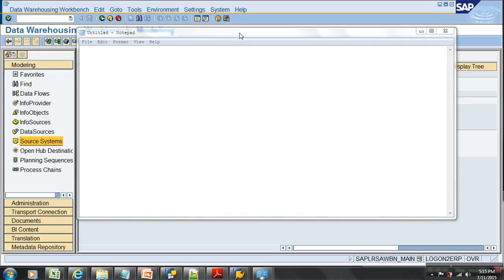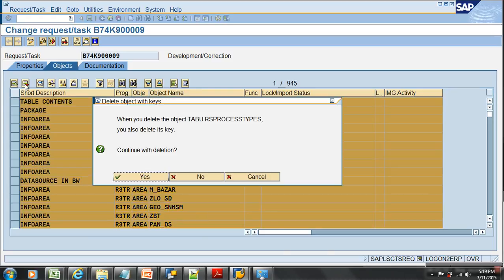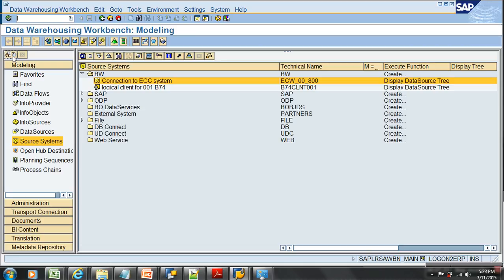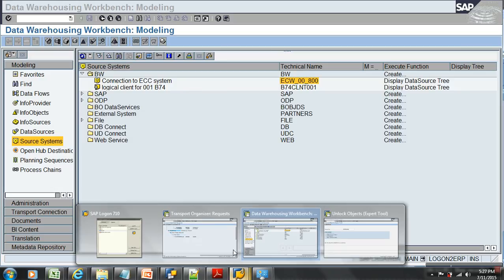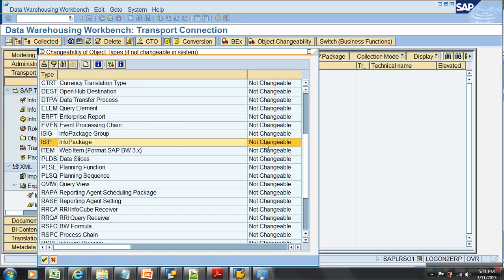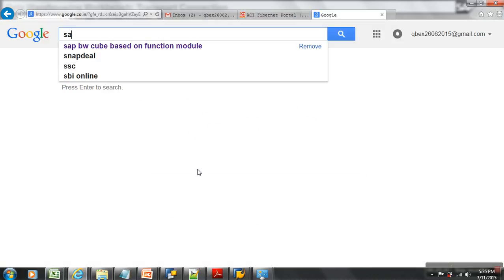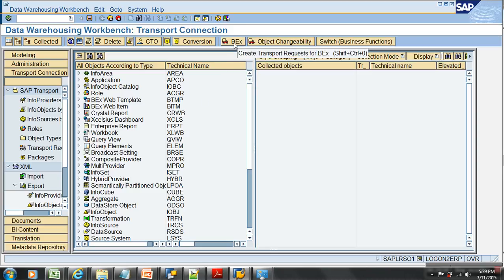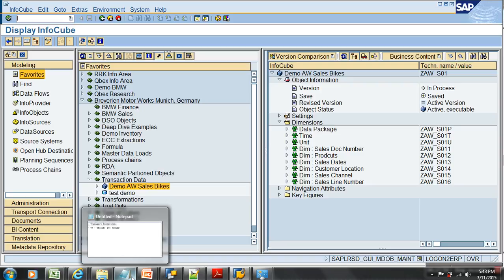Transport Connection Continued